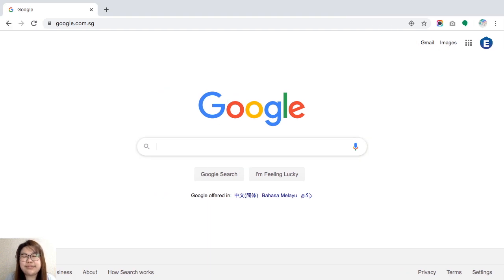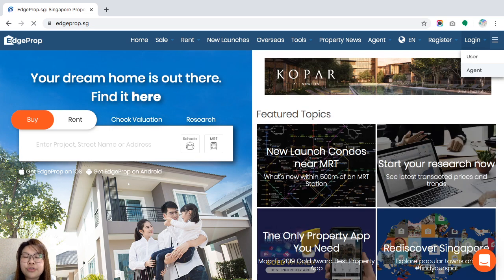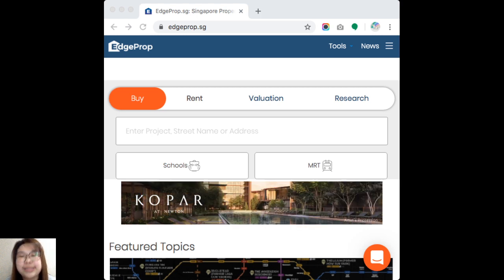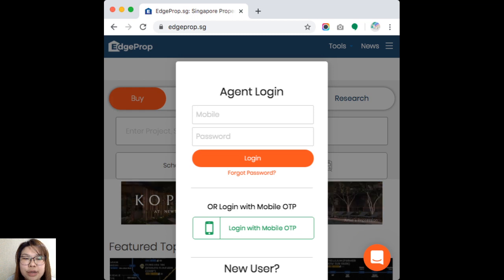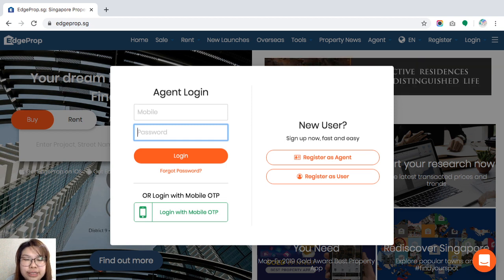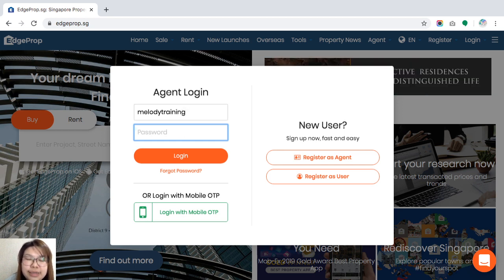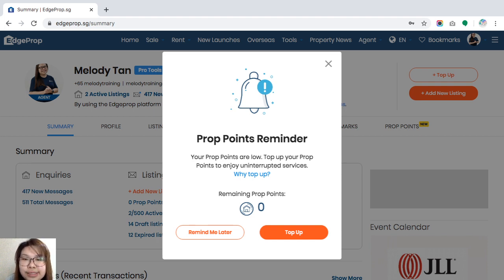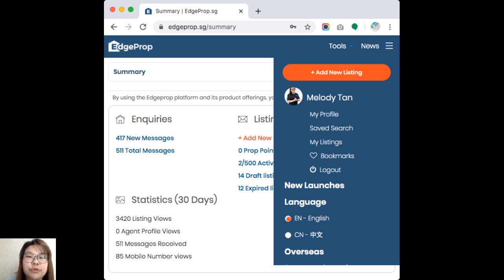EdgeProp Agent Login Guide (Singapore)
How to log into EdgeProp.sg via the web browser (eg. Google Chrome / Safari)

Steps
Open your browser
Login As Agent